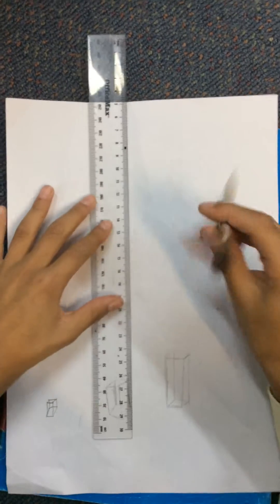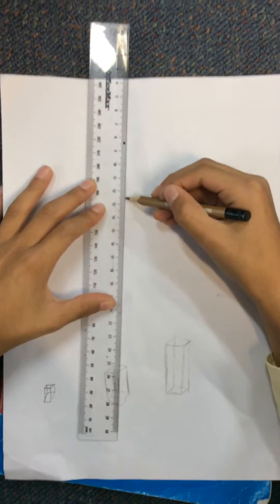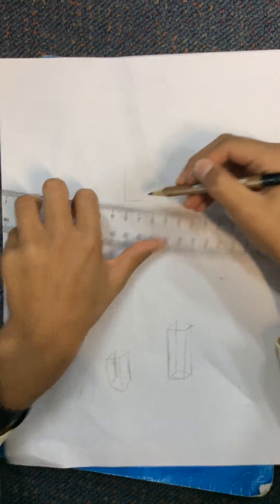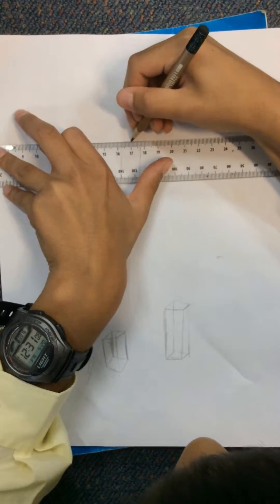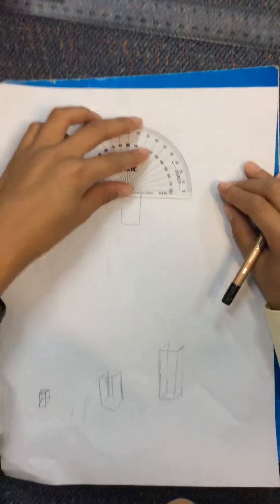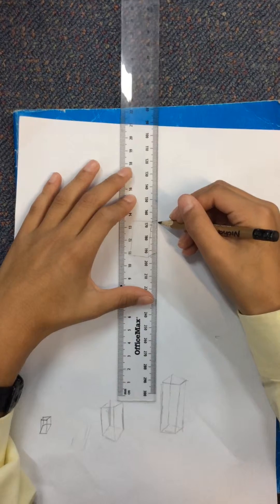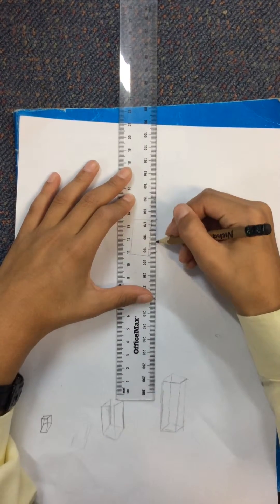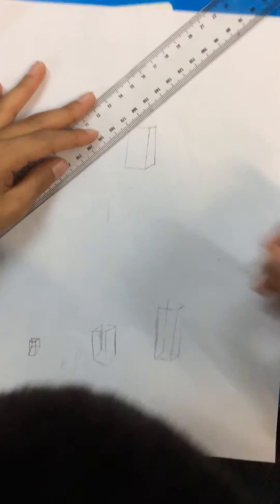How to draw a Rectangular Prism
This demonstration will teach you how to draw a rectangular prism. take not of the mathematical language we use.